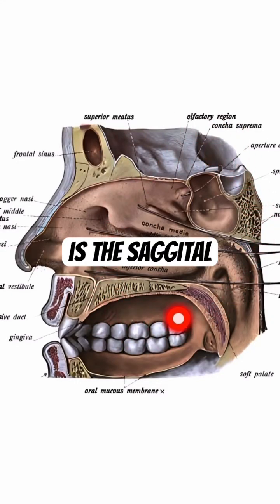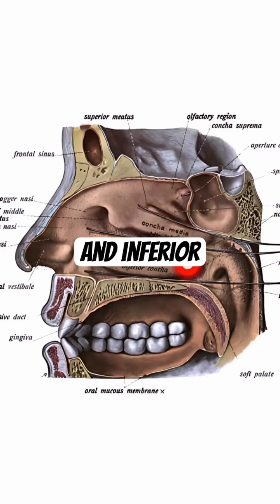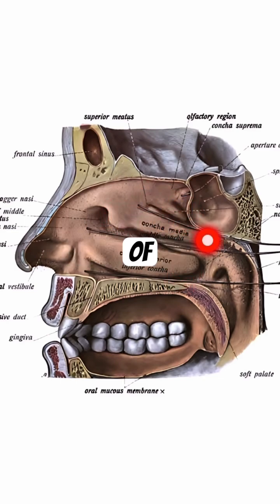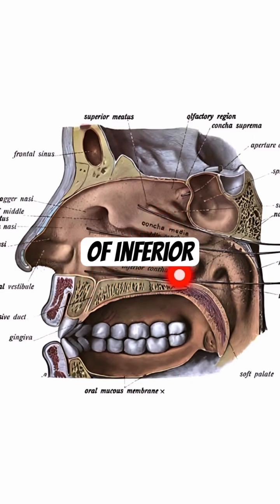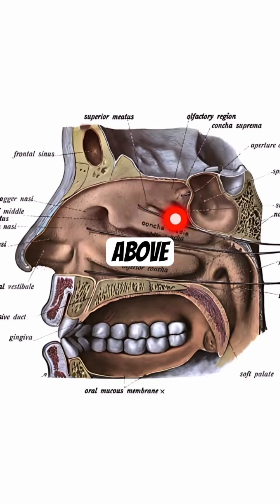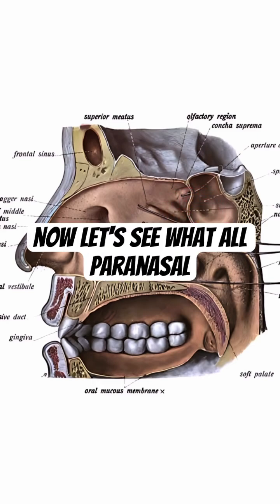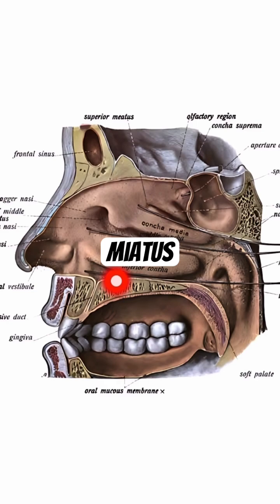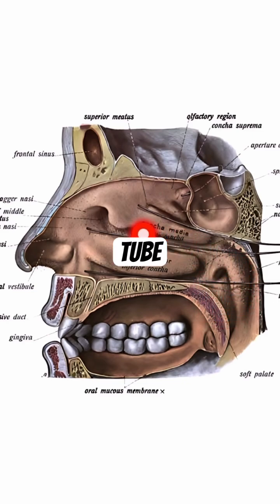Lateral wall of nose NeetPg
Welcome to our latest dive into **ENT Anatomy**! In this fascinating video, we explore the **lateral wall of the nose** and dissect the intricate features that create its unique architecture. Discover everything you need to know about the **4 Meatus** and the **3 conchae** that play crucial roles in nasal function and airflow. Whether you’re a medical student, aspiring ENT specialist, or just curious about the human body, this tutorial will provide valuable insights!